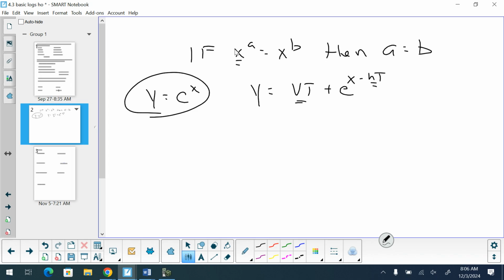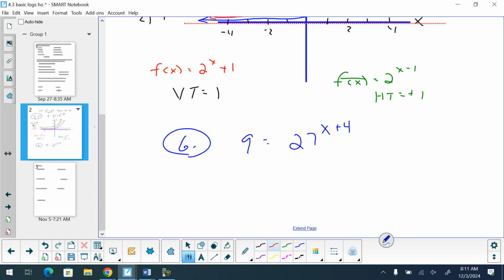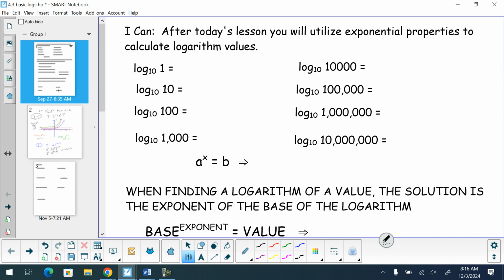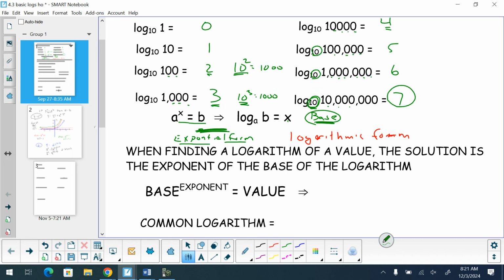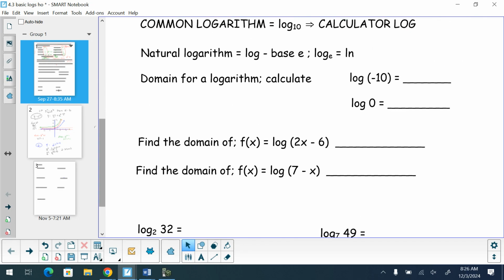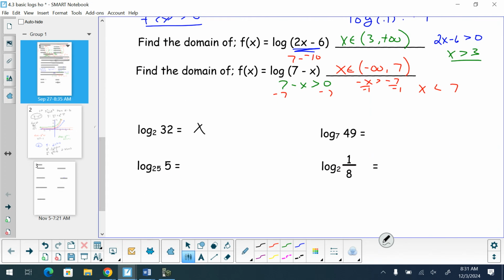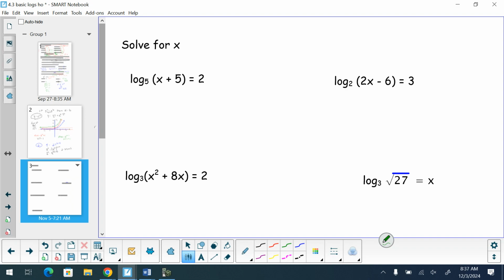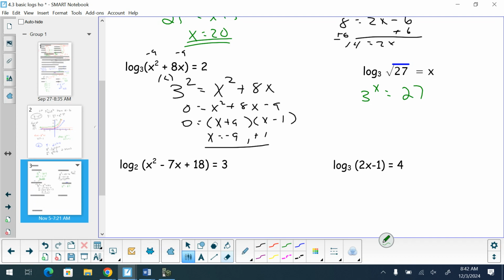Precalc 12/3/24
basic logarithms